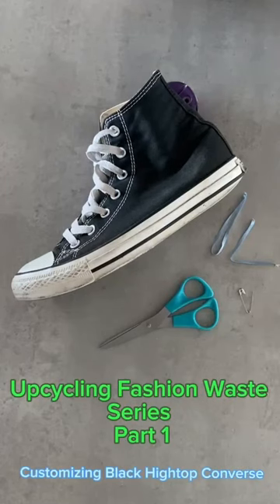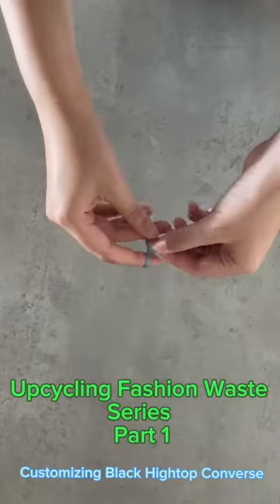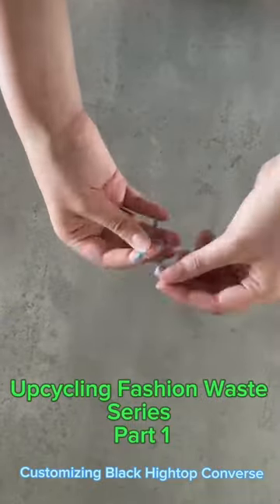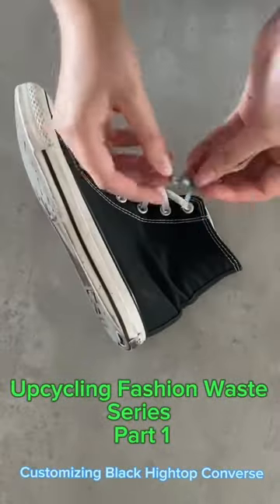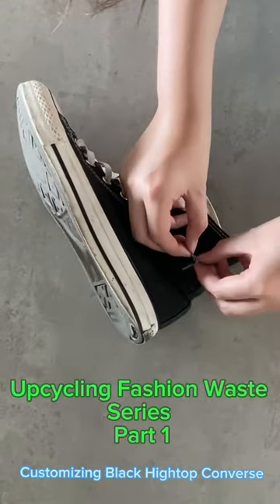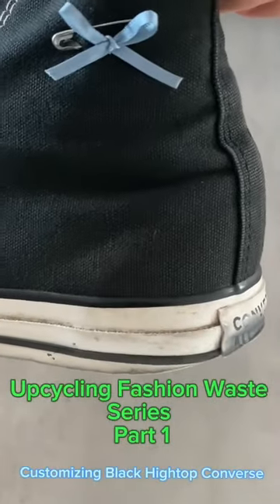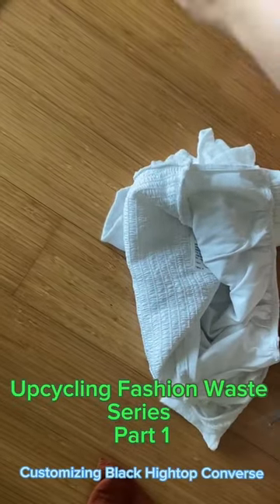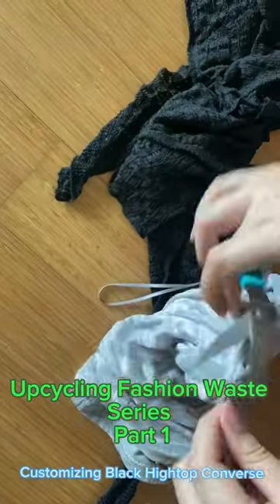Upcycling Fashion Waste Part 1 : Sneakers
Sustainably customize your shoes/sneakers by upcycling fashion waste. Use the ribbons from clothing to make accessories and customize your belongings.